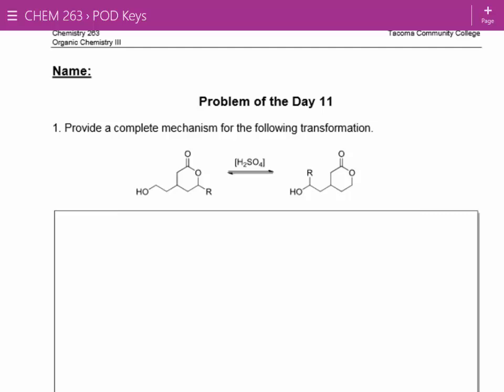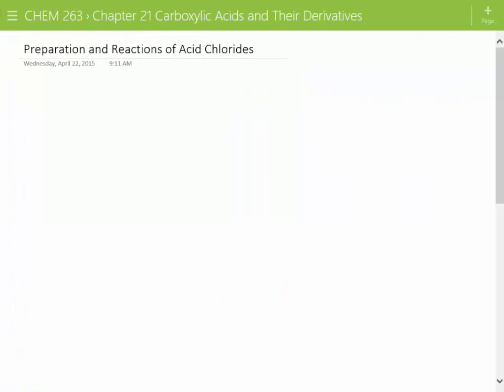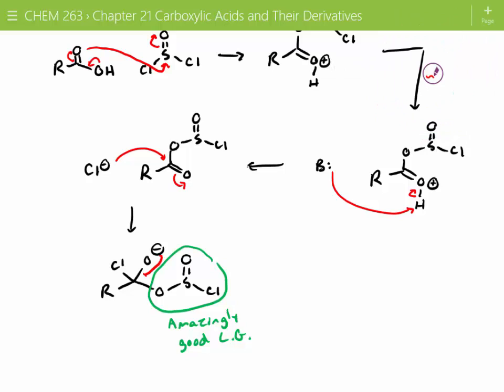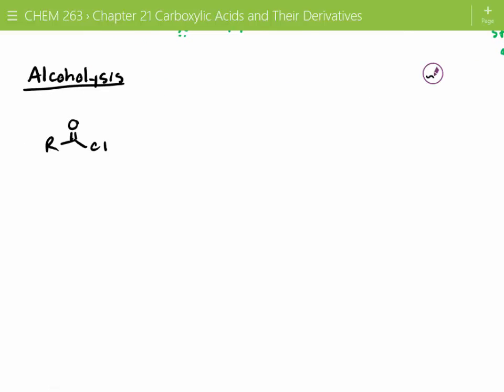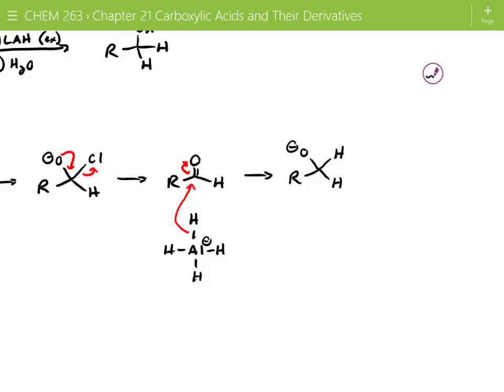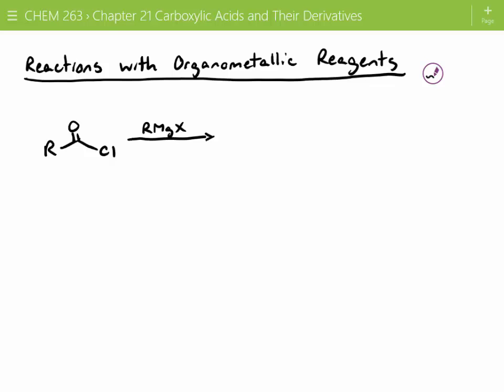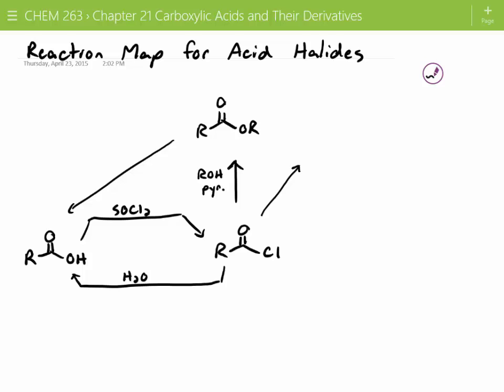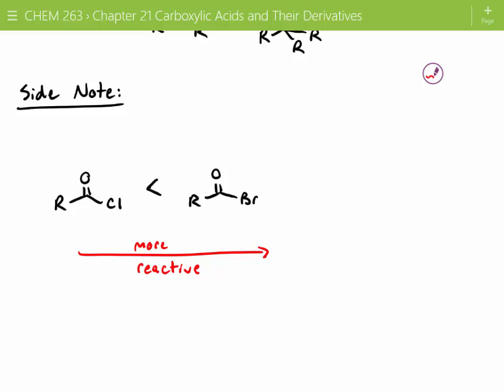Preparation and Reactions of Acid Chlorides